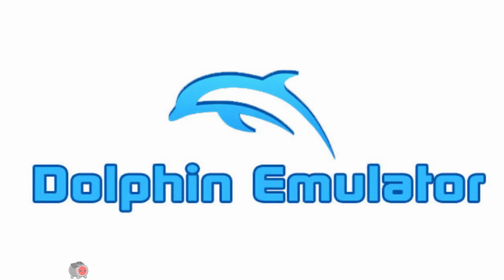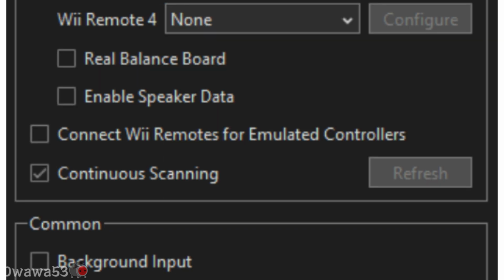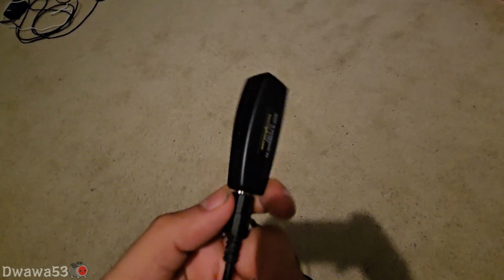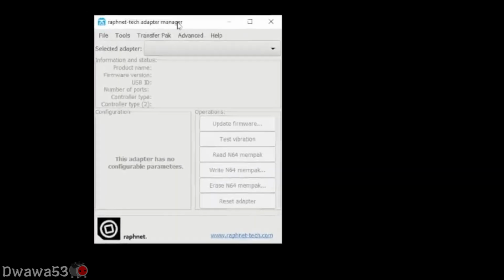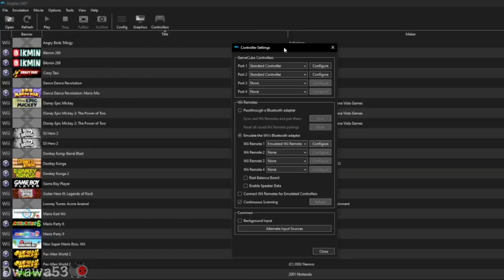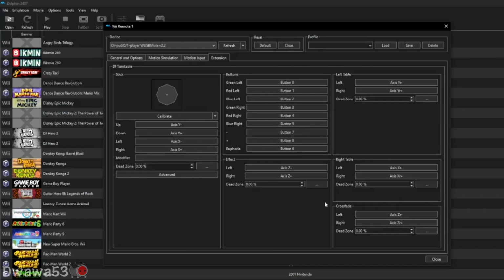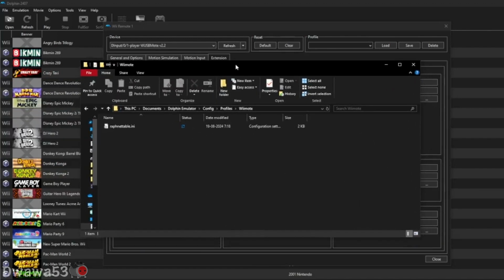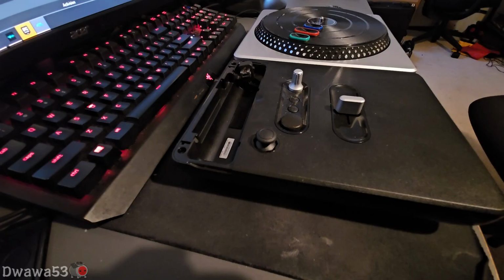How to setup Wii DJ Hero turntable in Dolphin Emulator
Raphnet turntable profile for Dolphin Emulator (I didn't make this profile it was made by the people in the DJ Hero fan server)